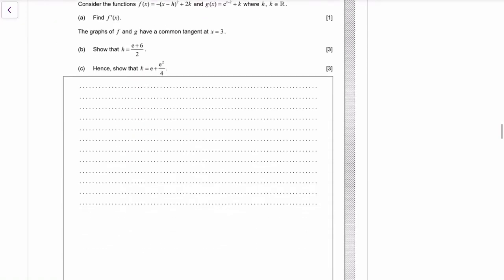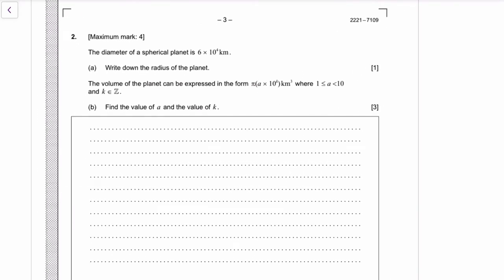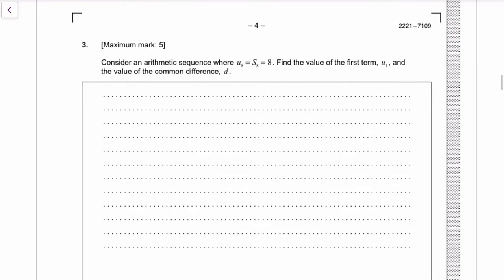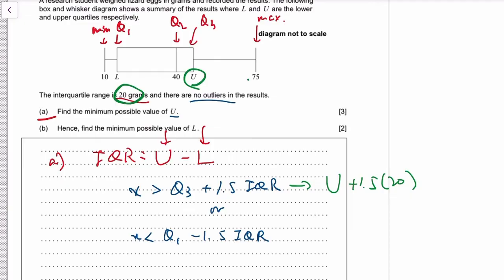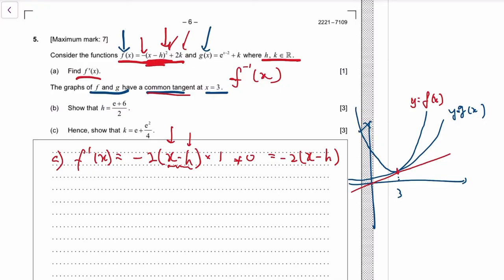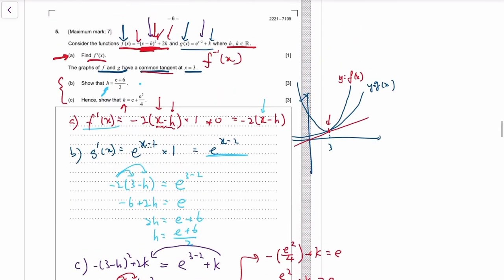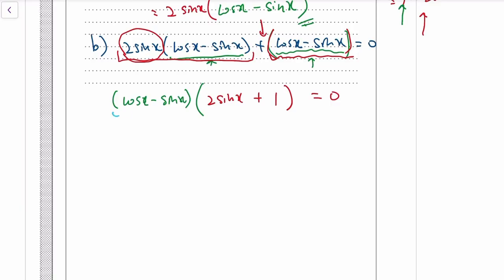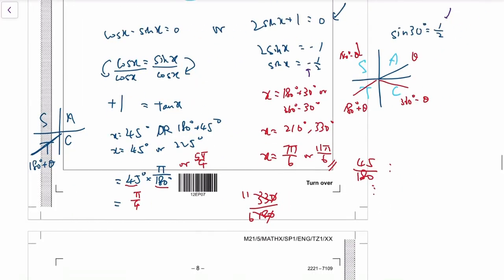IB Math AA SL 2021 May TZ1 paper 1 full solution (Section A)